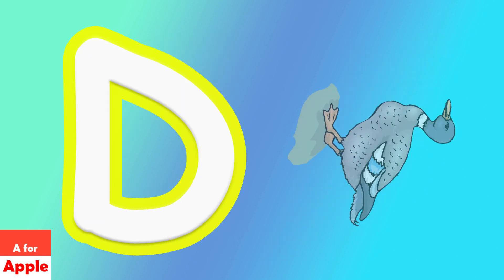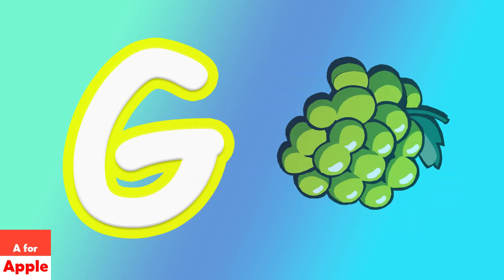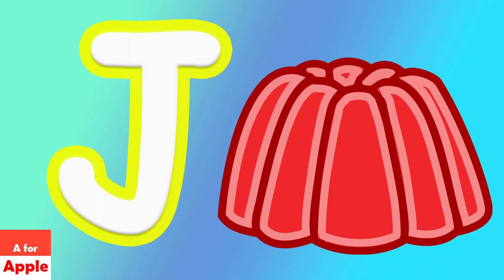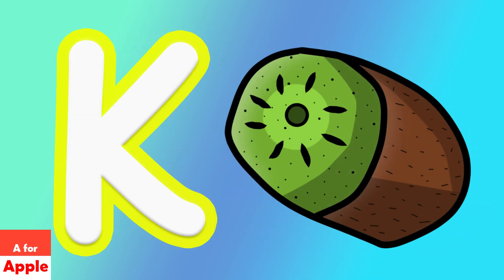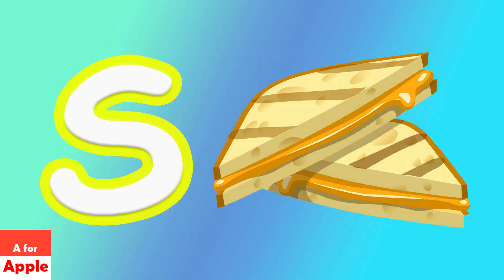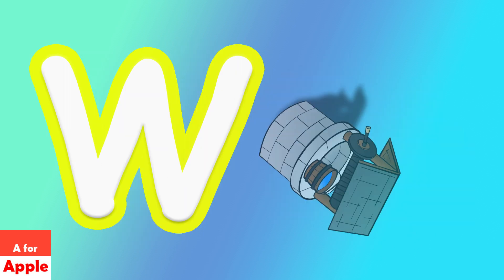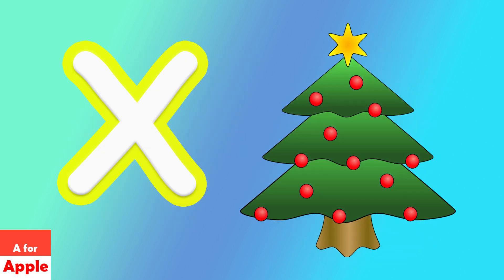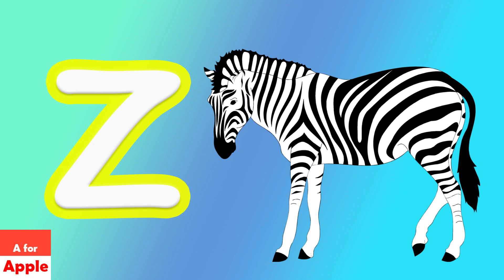BEST NEW PHONICS SONG FOR KIDS | F FOR FROG | cocomelonn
BEST NEW PHONICS SONG FOR KIDS. F FOR FROG.

00:00 - 00:03 A FOR APPLE
00:03 - 00:06 A FOR ALLIGATOR
00:06 - 00:09 B FOR BANANA
00:09 - 00:12 C FOR CARROT
00:12 - 00:15 D FOR DUCK
00:15 - 00:18 E FOR ELEPHANT
00:18 - 00:21 F FOR FROG
00:21 - 00:24 G FOR GRAPES
00:24 - 00:27 H FOR HEN
00:27 - 00:30 I FOR IGLOO
00:30 - 00:33 J FOR JELLY
00:33 - 00:36 K FOR KIWI
00:36 - 00:39 L FOR LADYBUG
00:39 - 00:42 M FOR MEAT
00:42 - 00:45 N FOR NURSE
00:45 - 00:48 O FOR OCTOPUS
00:48 - 00:51 P FOR PANDA
00:51 - 00:54 Q FOR QUILT
00:54 - 00:57 R FOR RING
00:57 - 01:00 S FOR SANDWICH
01:00 - 01:03 T FOR TIGER
01:03 - 01:06 U FOR UMBRELLA
01:06 - 01:09 V FOR VEGETABLES
01:09 - 01:12 W FOR WELL
01:12 - 01:15 X FOR XMAS TREE
01:15 - 01:19 Y FOR YACHT
01:19 - 01:22 Z FOR ZEBRA